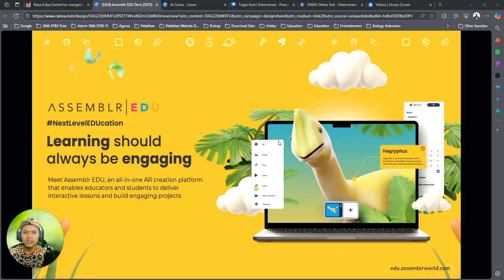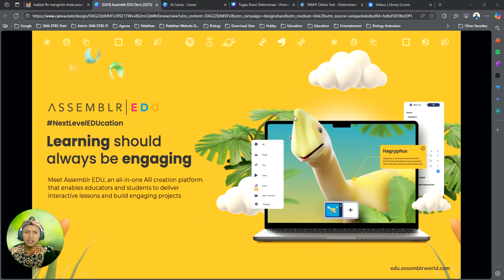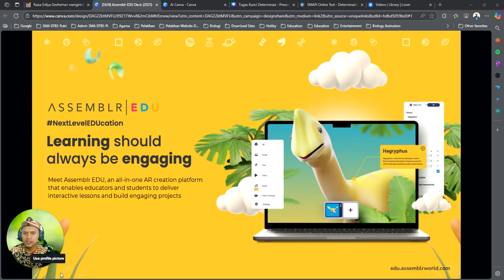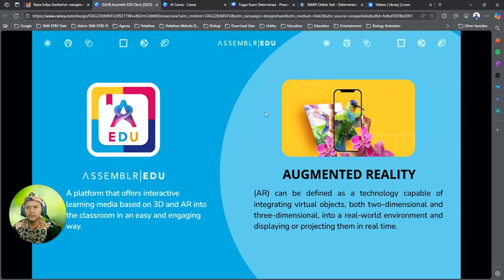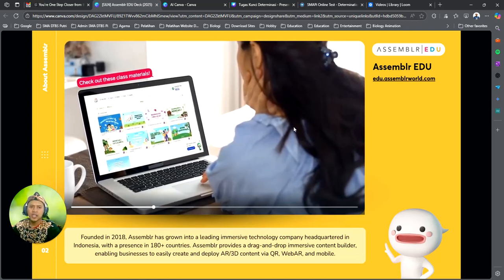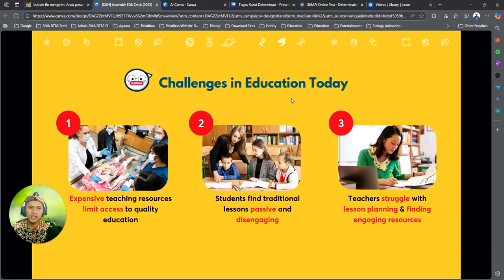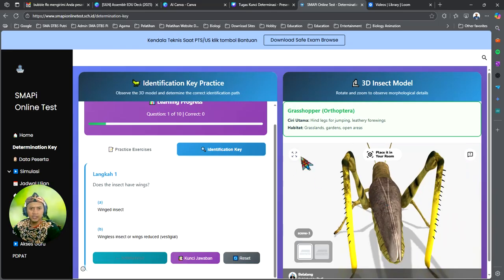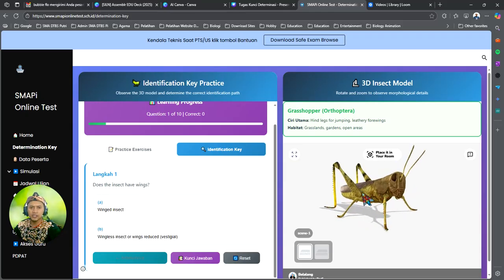📱 Dedi Effendi Assemblr EDU Video Submission Form